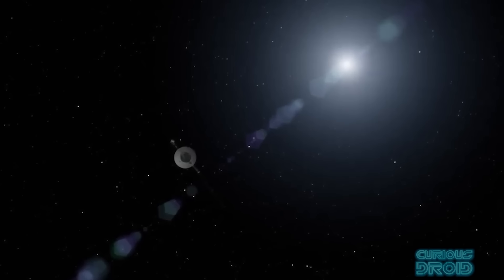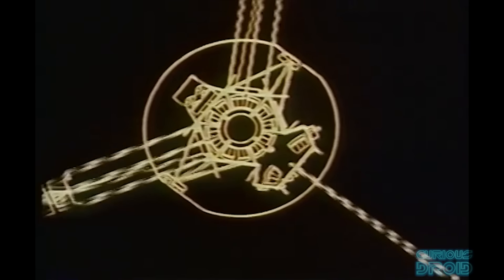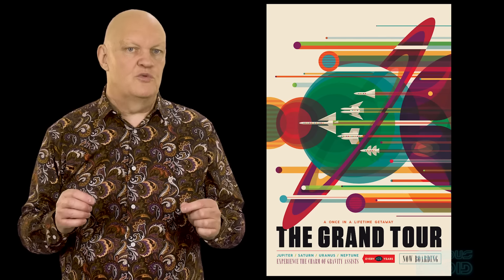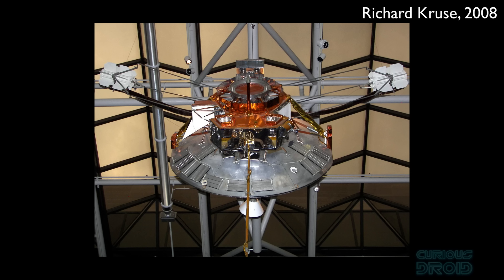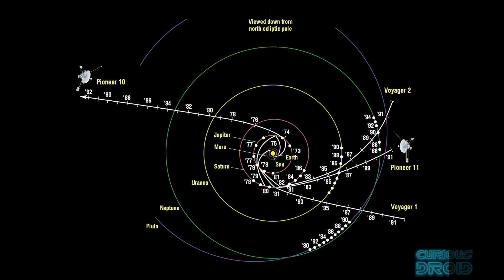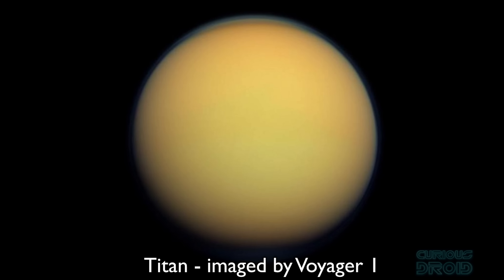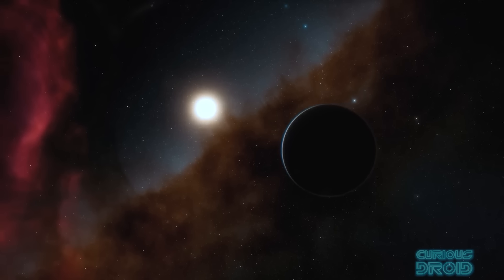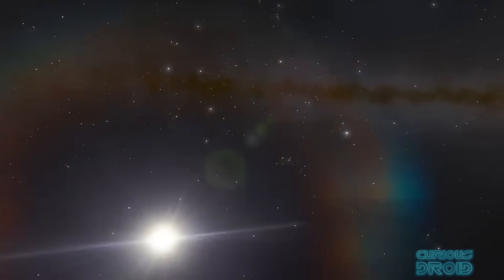What Will Happen to Voyager and Others in the Far Future?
to get a 2-year plan plus 4 additional months with a huge discount. It’s risk-free with Nord’s 30-day money-back guarantee!
Currently, there are at least five manmade objects that are on a one-way journey out of the solar system but where will these go, will they just go on forever, will they crash into a star or planet in the far distant future long after we, our earth and sun has long ceased to exist. In this video, we will see just what is going where and what the future holds for them.

Images and footage : TWR, NASA, Richard Kruse, Jet Propulsion Laboratory (JPL), The Johns Hopkins University's Applied Physics Laboratory (APL)

Eριχθόνιος JL
Adriaan von Grobbe
Alex K
Alipasha Sadri
Andrew Gaess
Andrew Smith
Bengt Stromberg
Brian Kelly
Carl Soderstrom
Charles Thacker
Chris Senn
Daniel Armer
erik ahrsjo
Florian Muller
George Bishop II
Glenn Dickinson
Jesse Postier
John & Becki Johnston
John A Cooper
John Michaelson
Ken Schwarz
L D
László Antal
Lorne Diebel
Mark Heslop
Matti Malkia
Patrick M Brennan
Paul Freed
Paul Shutler
Peter Engrav
Robert Sanges
Ryan Emmenegger
Sirrianus Dagovax
stefan hufenbach
Steve Ehrmann
Steve J - LakeCountySpacePort
tesaft
Tim Alberstein
Tyron Muenzer